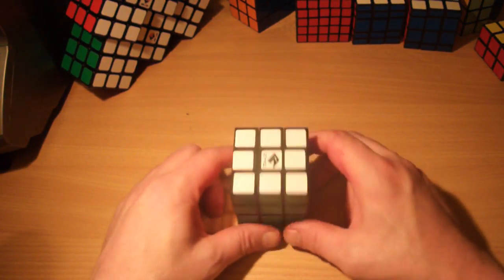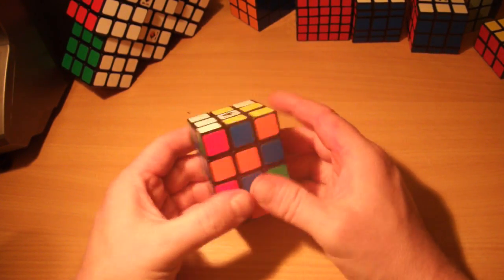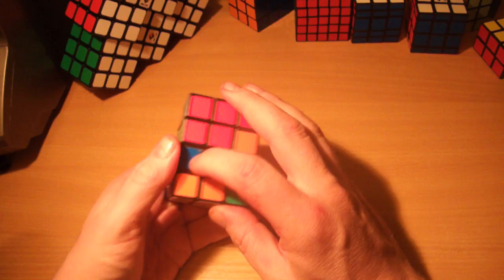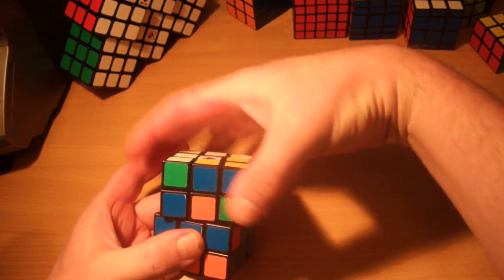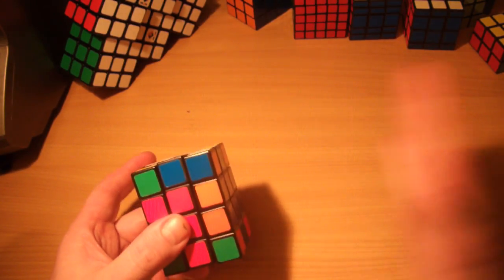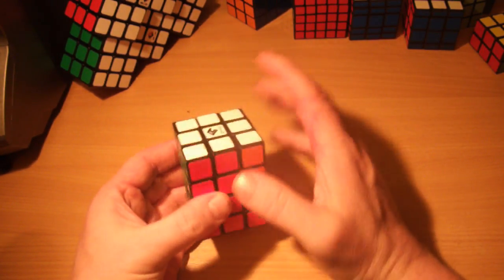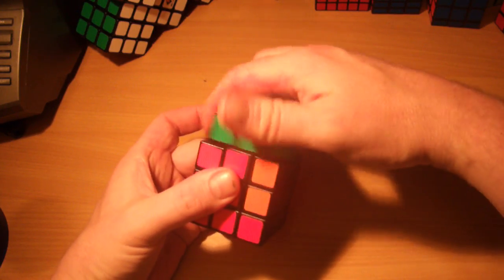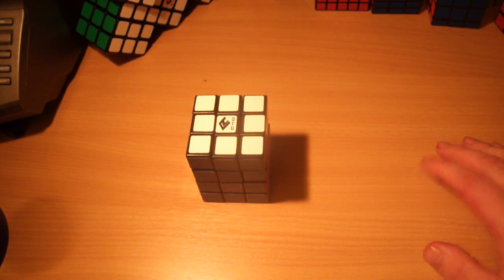Tutorial: How to solve the 3x3x4 cuboid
The algorithms used in this tutorial - remember that i only say 'R' instead of 'R2' for a 180 degree turn, since 90 degree turns aren't possible on that face.

Place corner in lower layer from upper layer:

R, U, R, U' R

Swap the two corners on the right face:

R, U, R, U, R, U', D, R, U' R, U, R

Swap two opposite edge pieces:

R, U2, R, U2, R, U2

Swap two adjacent edge pieces:

R, U, R, U, R, U2, R, U2, R, U, R, U', R

Parity fix:

Uu2  means the top 2 layers

Uu2, R2, F2, Uu2, U2, F2, R2, Uu2

Many more tutorials on the way!